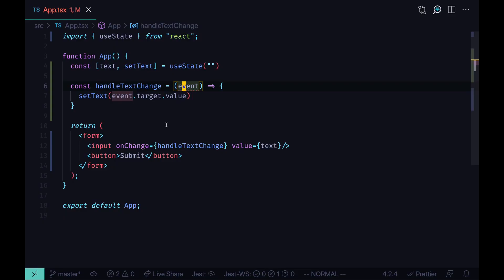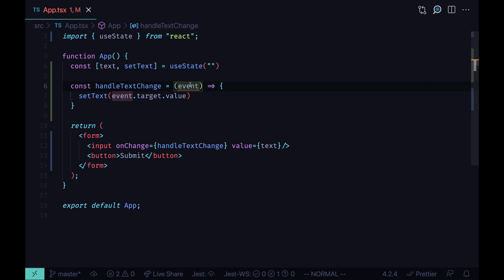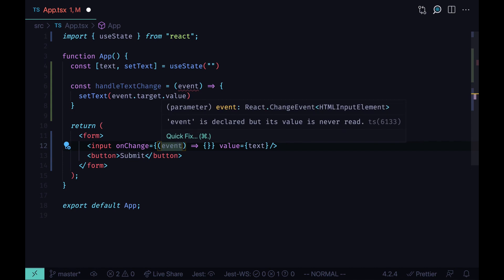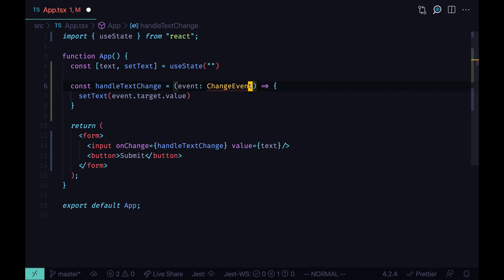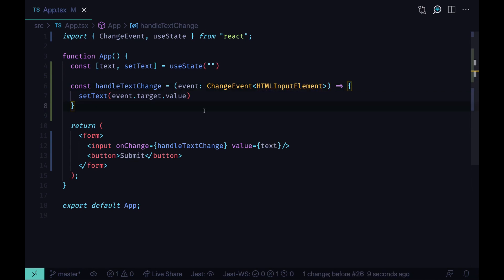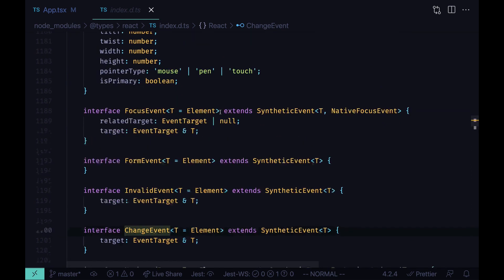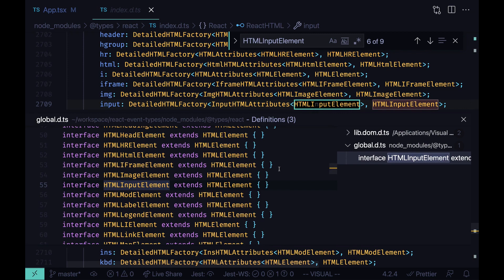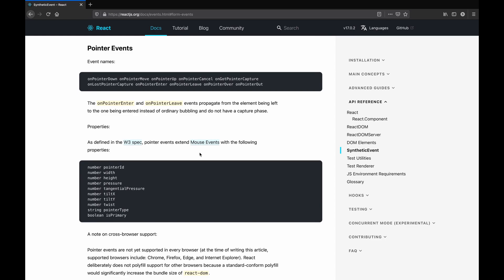How to type React events with TypeScript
What type to use for your React event handlers if you use TypeScript